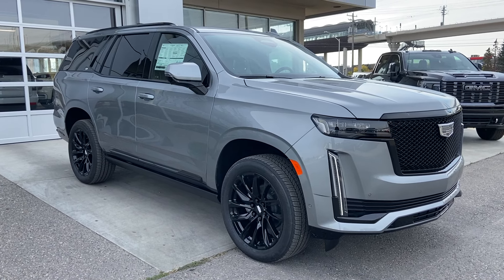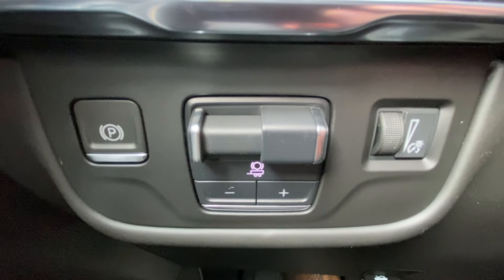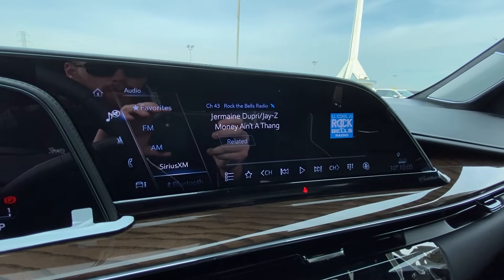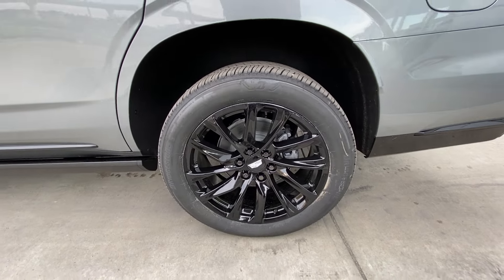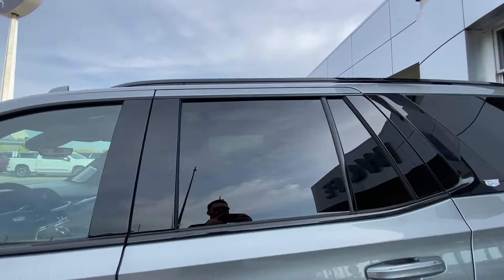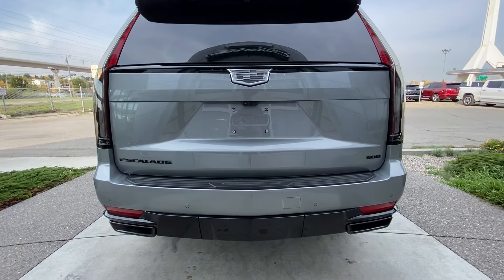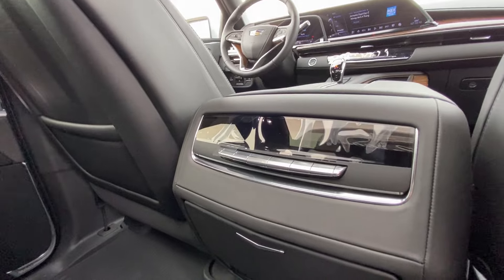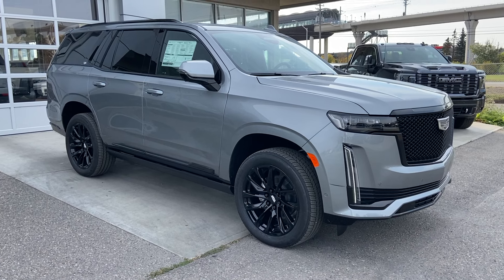Silver 2023 Cadillac Escalade Sport Platinum Review Calgary AB - Wolfe Calgary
Discover the next-generation 2023 Cadillac Escalade Sport Platinum. The spotlight is yours. Only the 2023 Cadillac Escalade brings you industry firsts in technology, obsessive design and human focused features that transform the road into your red carpet. A commandeering exterior features full LED horizontal headlamps, Blade daytime running lights plus dramatic 3-foot tail lamps. 22-inch wheels are standard on the Platinum series. Under the hood is a standard 6.2L V8 engine with 420 horsepower and 460-foot pounds of torque, 4-wheel drive, and an automatic 10-speed transmission. When you climb inside, you’ll find premium leather seating with third row seating. As the driver, you will be able to enjoy the industry- first 38-inch diagonal OLED display, spanning between the speedometer, trip and control panel and infotainment screen.  As well as an array of standard settings including heads up display, power windows/locks/mirrors/pedals/memory seating with heated/ and cooled seat options, and a power lift-gate. The factory navigation will lead you to your destination in comfort and safety using the augmented reality display. Every Escalade Platinum comes with standard push-button start with remote start, and a premium AKG 36 speaker sound system to enjoy. Safety for you to have peace of mind. Safety features include enhanced automatic parking assist, HD surround vision camera plus front pedestrian braking and automatic emergency braking. The Escalade is equipped with third-row power-folding seating and still provides an abundance of cargo storage room. The Cadillac Escalade is ready to exceed your expectations!